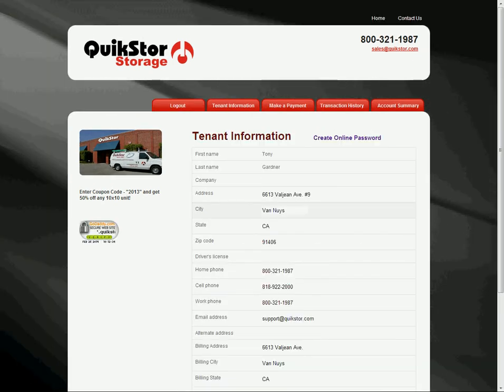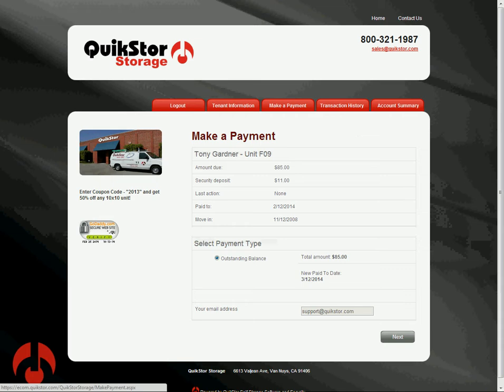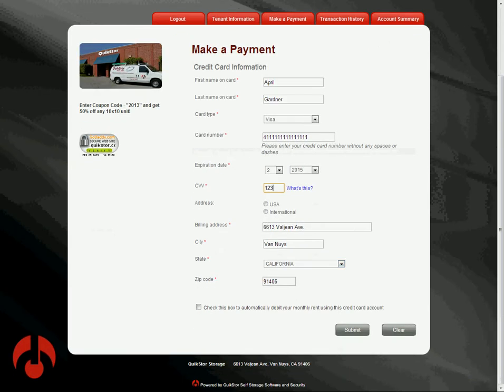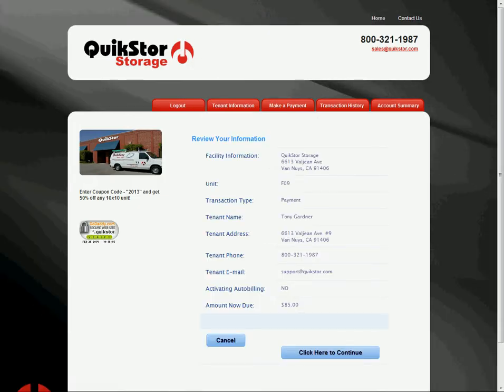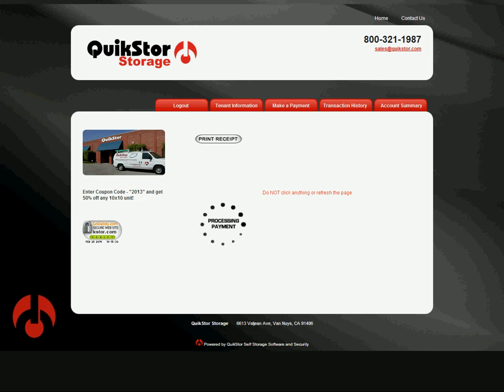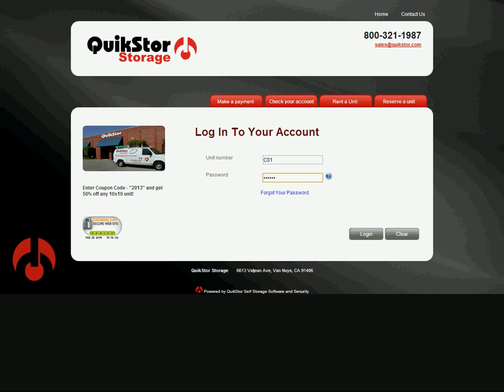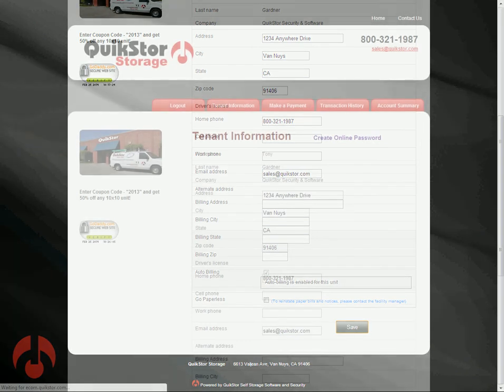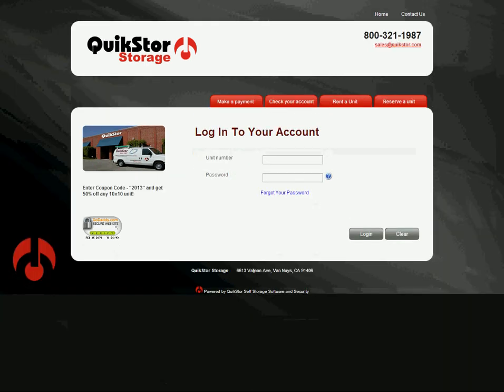Making an Online Payment using the Web Portal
This video tutorial explains how tenants can make an online payment using their storage facilities ecommerce pages.